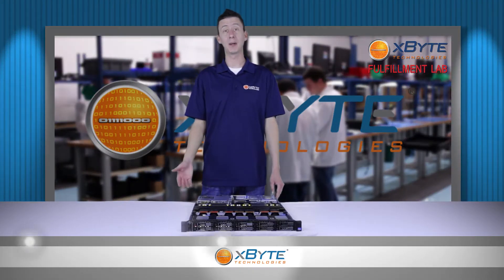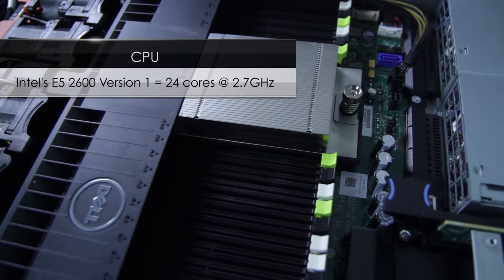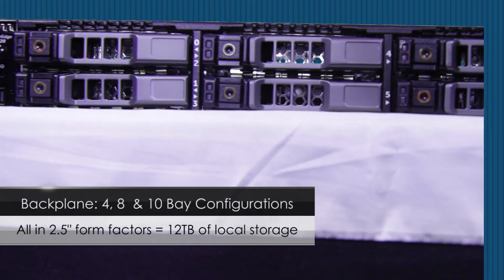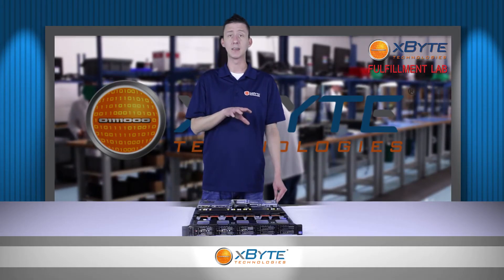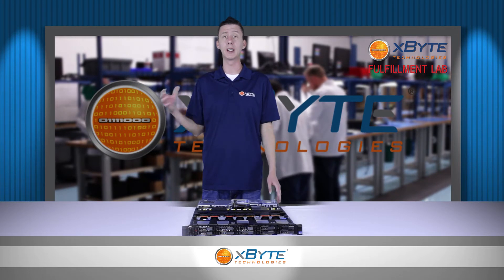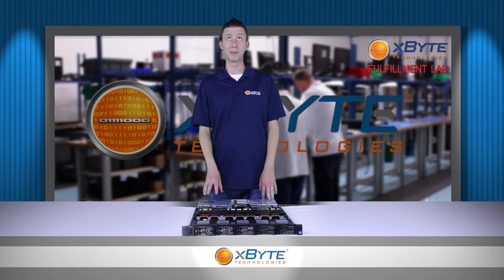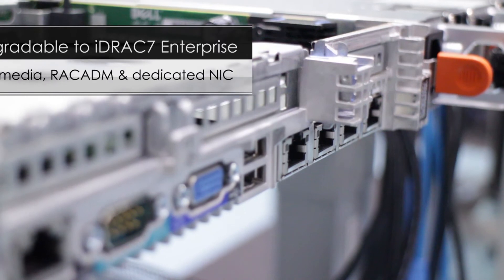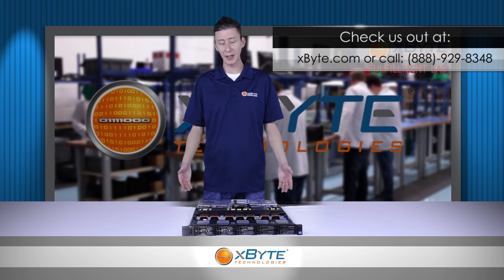Dell PowerEdge R620 | Overview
The Dell PowerEdge R620 is a hyper-dense 2-socket powerhouse with a large memory footprint, up to 10 hard drives, and unprecedented I/O performance. Watch the video to find out more and learn if this is the server for you!